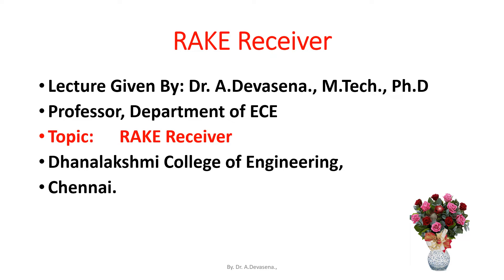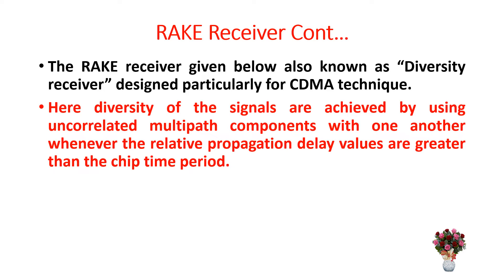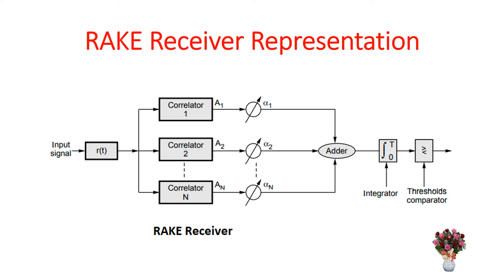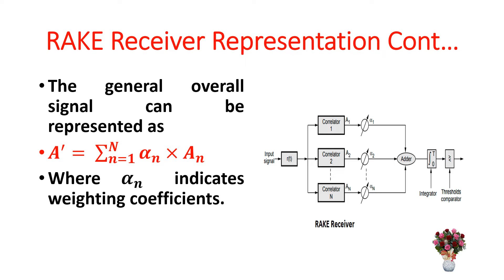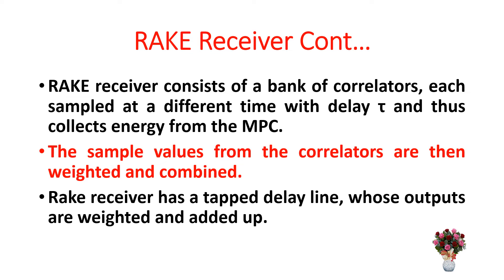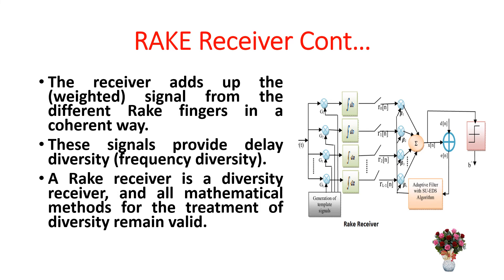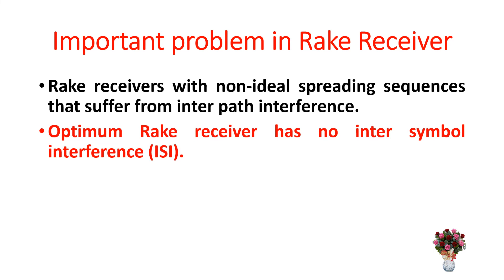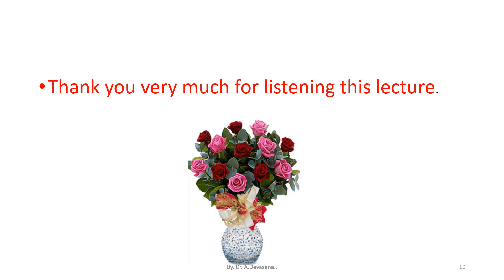RAKE Receiver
The CDMA receivers can combine all the delayed versions of the transmitted signal and provide better signal to noise ratio at destination side.
By using a specific correlation receiver unit, the “RAKE” receiver collects all the delayed versions/shifted versions of the original signal.
Each and every correlator unit is capable of searching a particular range of time delays and it is termed as “search window”.
The RAKE receiver given below also known as “Diversity receiver” designed particularly for CDMA technique.
Here diversity of the signals are achieved by using uncorrelated multipath components with one another whenever the relative propagation delay values are greater than the chip time period.
Hence the “RAKE Receiver” mainly makes use of the multiple correlations for signal reception in mobile communication.
In this  particular example “N” number of correlators are used for detecting the multipath components.
For obtaining an accurate estimate of the transmitted signal as a whole, rather than a single component, the multiple components are weighted after the ‘n’ correlators units.
Based on the output signal values the detection and the bit decisions are done.
A weighting state (network) provides a linear combination of the outputs from correlator for the bit detection purpose.
It should be noted that if bit decisions are done with respect to a single correlation then probability of bit error rate is higher.